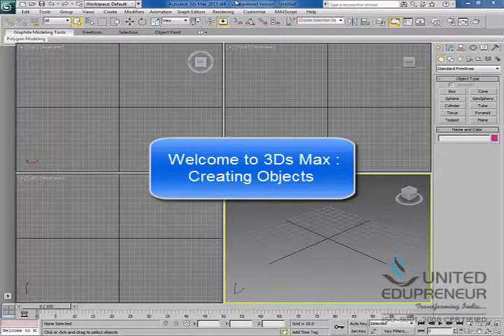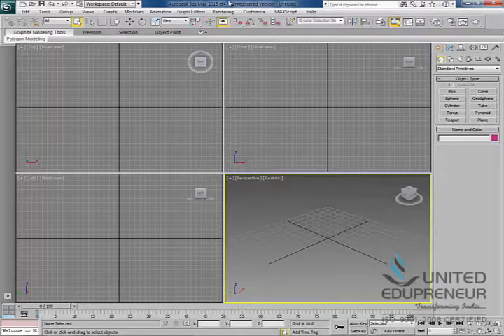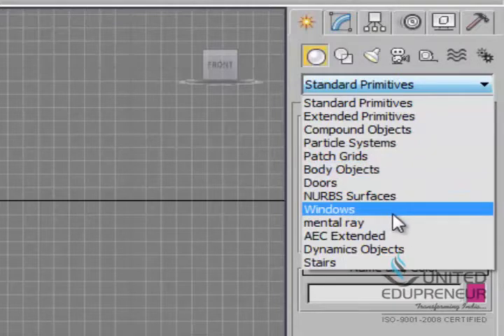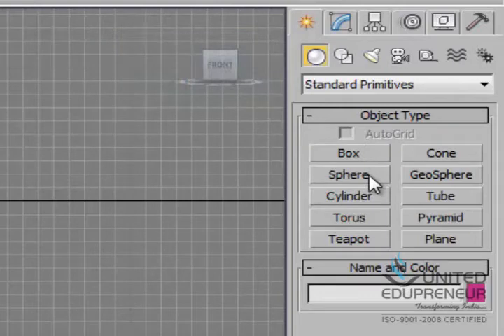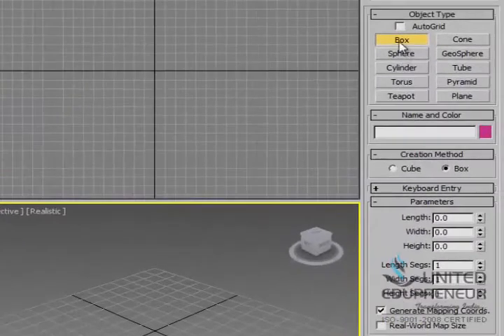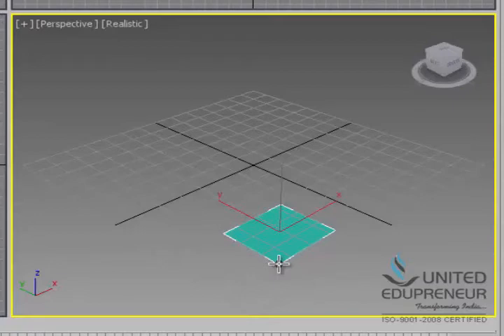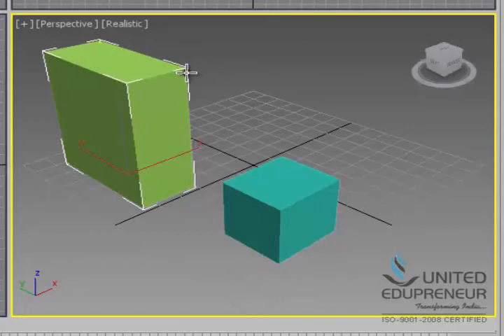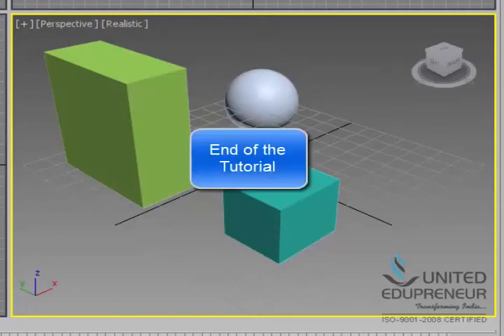3Ds Max Tutorial : The Basics for Beginners Part-3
This is a beginners tutorial in 3ds max that takes you step by step of modeling an interior of a room.

3D Max Full Course Free in Hindi | Urdu Language. Every lecture of this course explain in detail in Hindi | Urdu Language. You can learn 3D Modeling in Autodesk 3D Max software very easily in you your own language. If you have any question about this lecture or any feedback please send me.